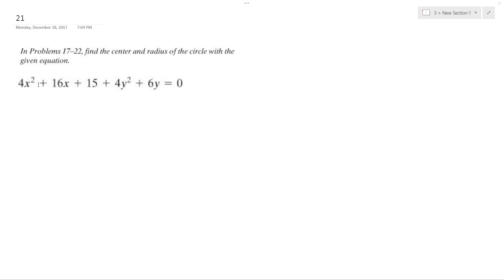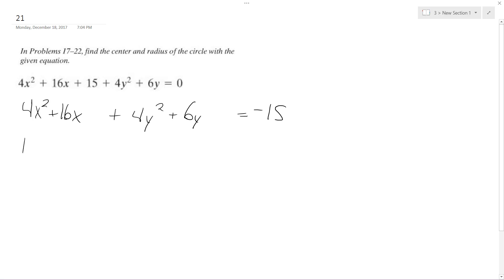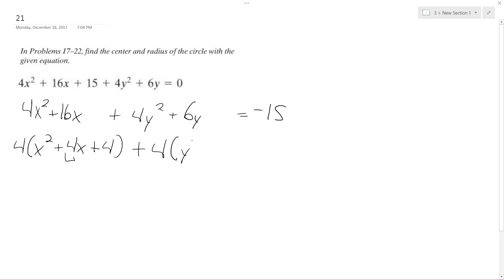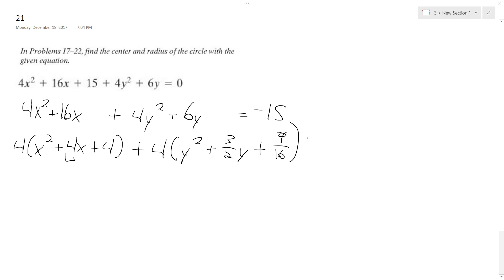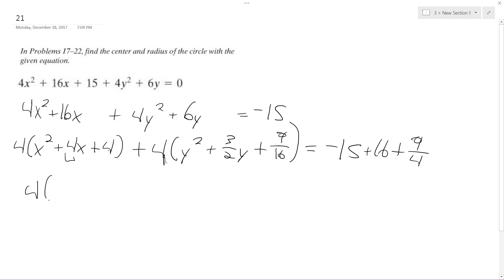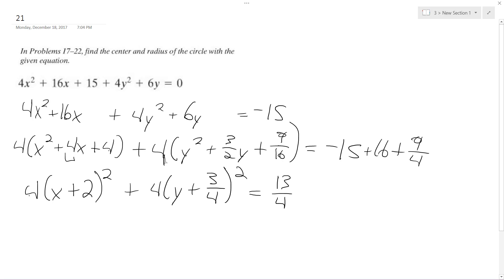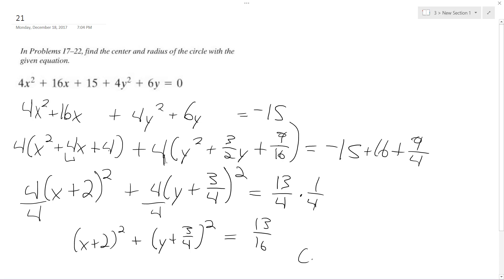4x^2 + 16x + 15 + 4y^2 + 6y = 0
4x^2 + 16x + 15 + 4y^2 + 6y = 0